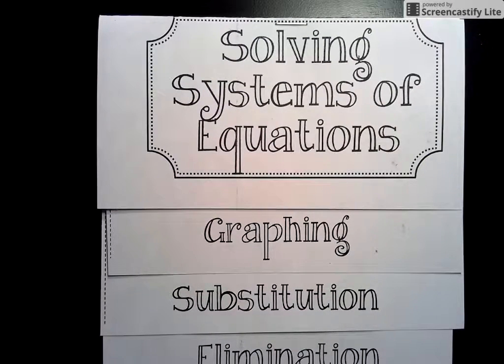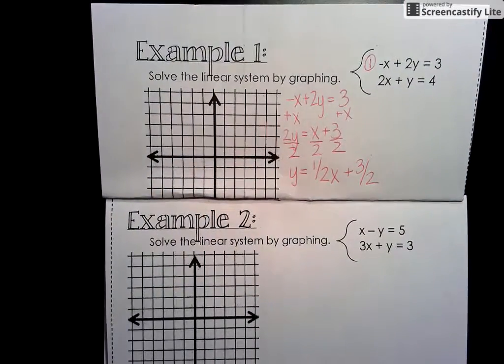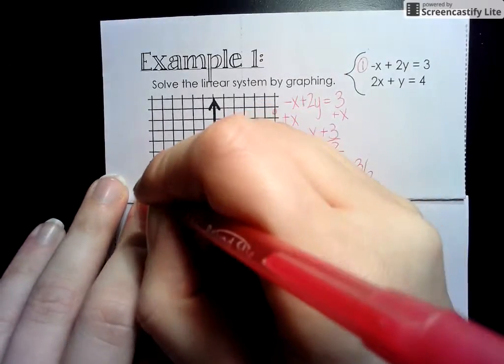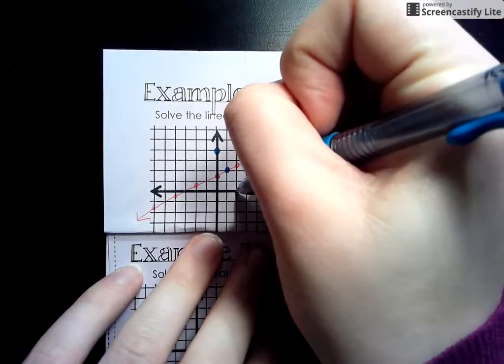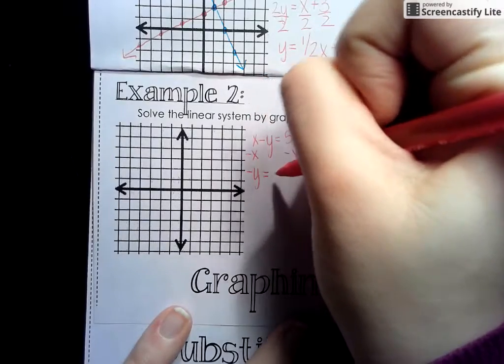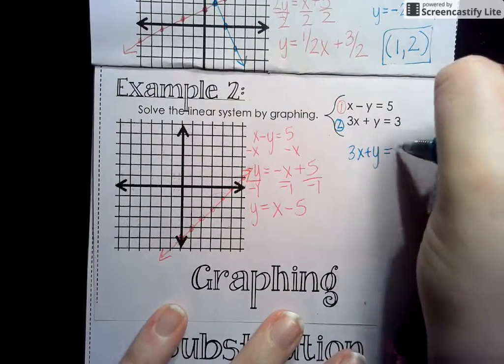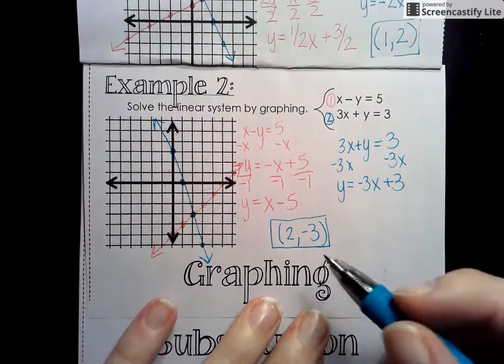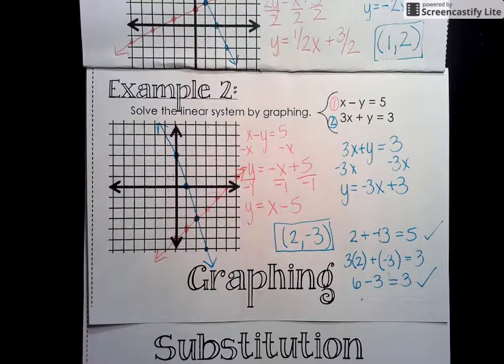Solving Systems by Graphing